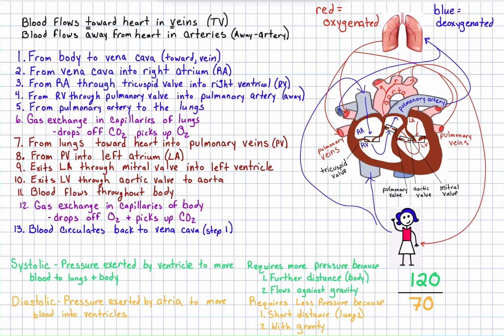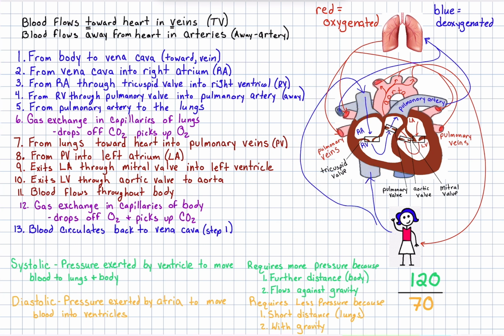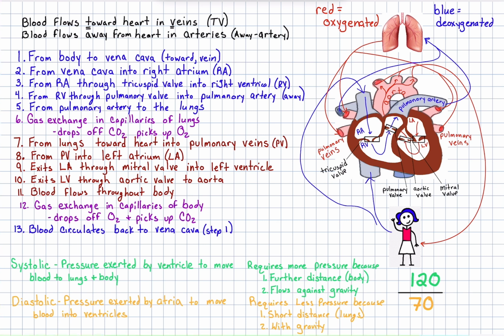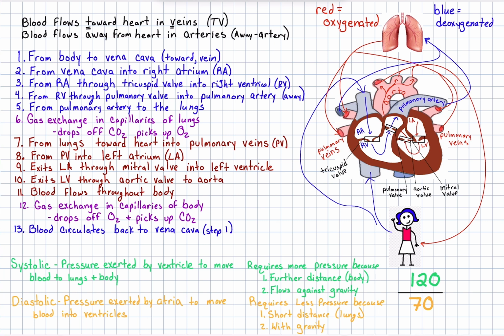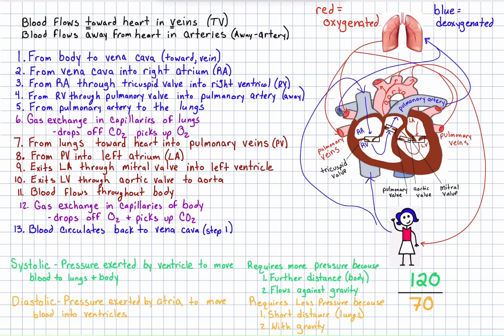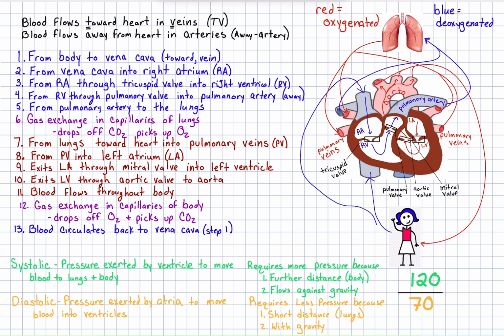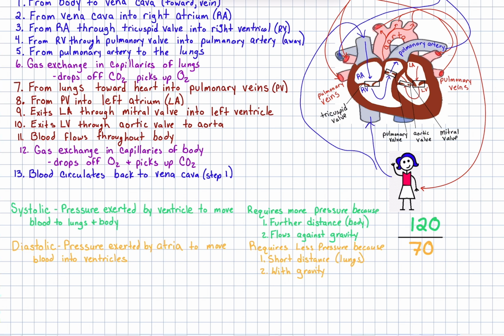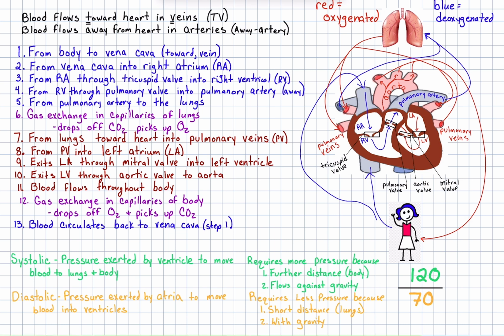Heart & Blood Flow